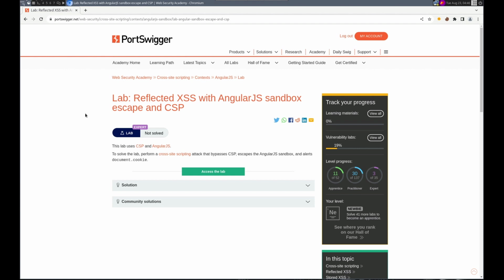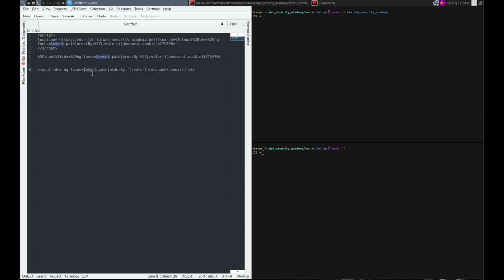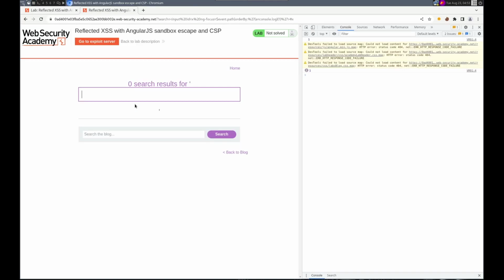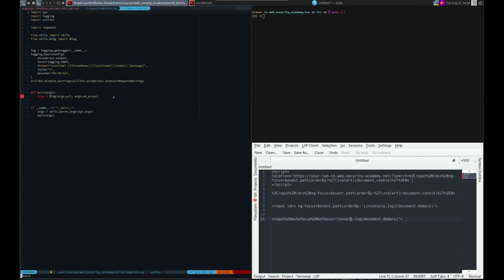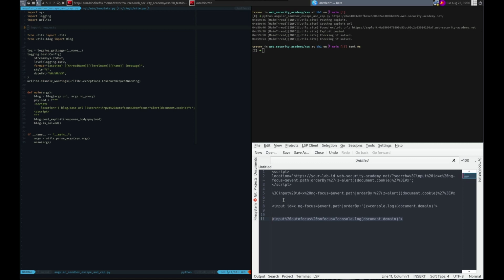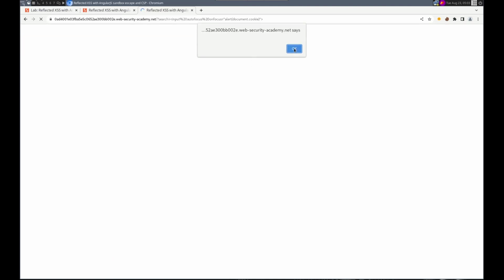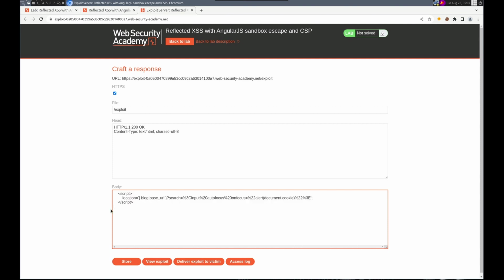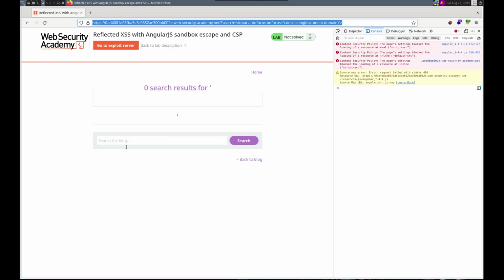Web Security Academy | XSS | 28 - Reflected XSS with AngularJS Sandbox Escape and CSP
We walk through the solution. I also show a different way to get XSS that works in Chrome, but does not solve the lab. Lots of questions on this one.